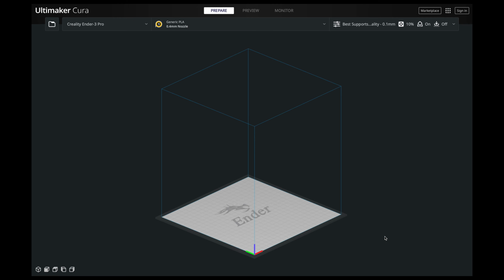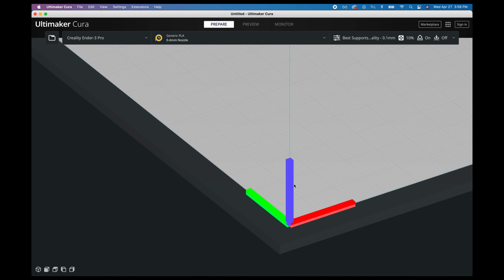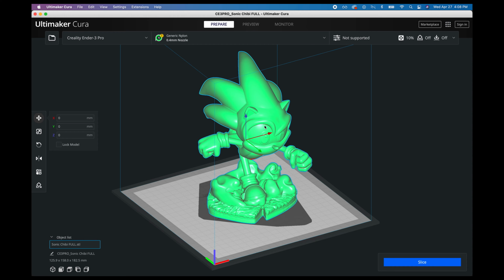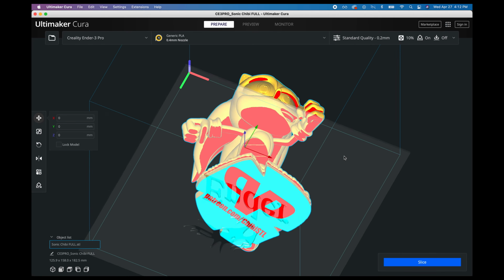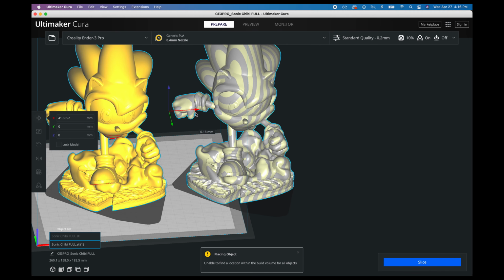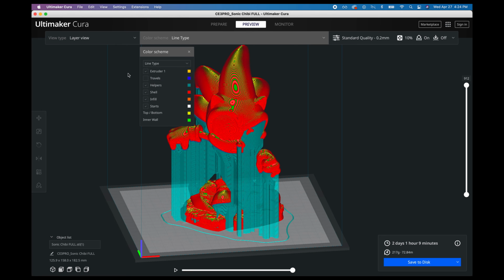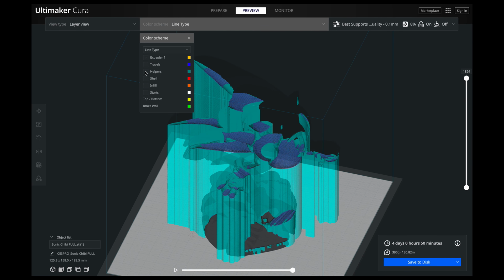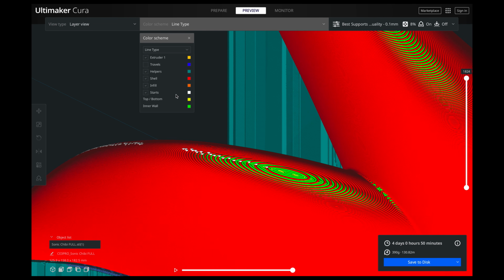Cura Slicer Colors Explained - What do all the colors mean?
This video is all about the colors of Ultimaker Cura. There are so many colors in Cura. So I go over what all these colors mean. Knowing what each color means can help you get a better understanding of the Cura Software to get you better 3D prints.

Feel free to skip ahead in this Cura tutorial if there are specific colors you want to know about.

0:00 - Introduction
1:14 - How to change the background color in Cura slicer
2:34 - Light Blue Box - Build Volume
3:15 - Green, Blue & Red lines - XYZ
4:49 - Print bed colors light blue, dark blue, red?
9:43 - Stripes mean Non-Printable Areas
10:47 - Light Blue Outline Color - Selected
11:47 - View Type - Layer View vs. X-Ray View
12:34 - Color Scheme
13:37 - Line Type - Color Scheme
14:21 - Purple & Dark Blue - Travels
15:20 - Purple & Cyan - Helpers
16:18 - Red, Yellow & Green - Shell, Top/Bottom & Inner Walls
18:10 - Orange - Infill
18:47 - White Dots - Starts
19:10 - Close & Last Tip

3D Printers I own and recommend:

FDM Printers I Own
Creality Ender 3:
Creality Ender 3 Pro:
Creality CR-10s:

SLA Printer
EPAX E10 8K 10.1" Screen Resin Printer:

The Epax Hard Resin I use:

Wash and Cure Station:

Ender 3 and Ender 3 Pro Upgrades:
Glass Bed:
Capricorn Bowden Tube:
Ender 3 Pro Silent Motherboard:

Tools I use for 3D Printing:
Glue Sticks for Adhesion:
Small Pliers Set to Remove Supports: